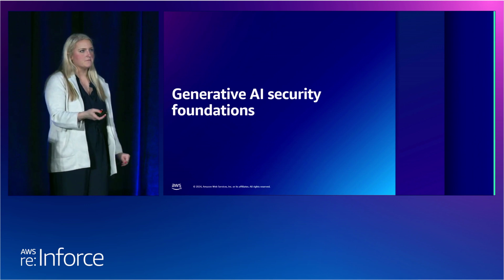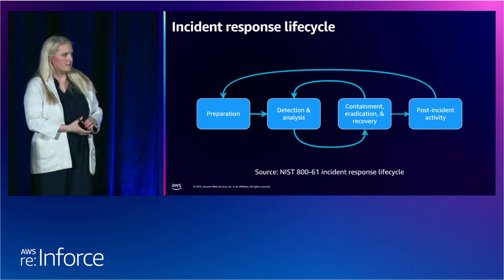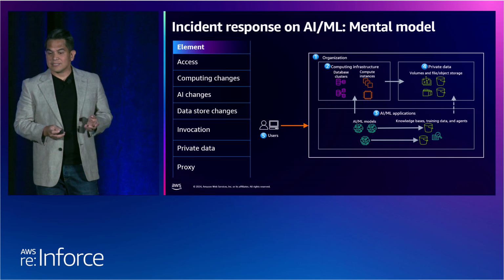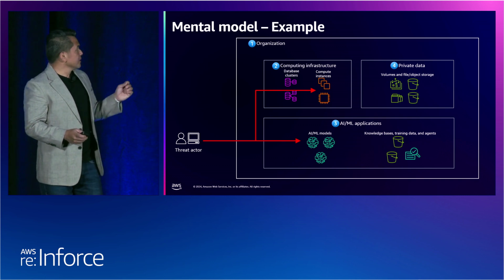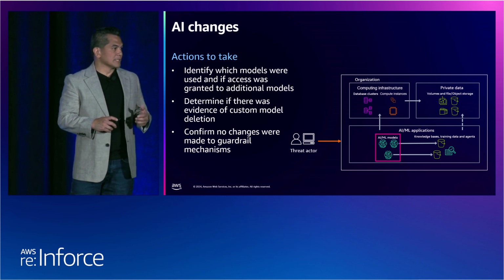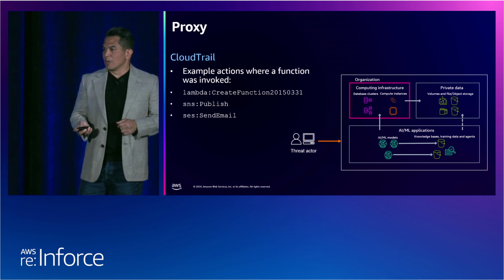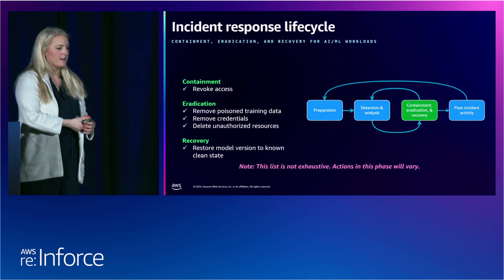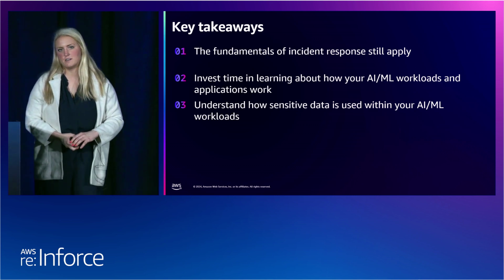AWS re:Inforce 2024 - Detecting and responding to threats in generative AI workloads (TDR302)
While generative AI is an emerging technology, many of the same services and concepts can be used for threat detection and incident response. In this session, learn how you can build out threat detection and incident response capabilities for a generative AI workload that uses Amazon Bedrock. Find out how to effectively monitor this workload using Amazon Bedrock, Amazon GuardDuty, and AWS Security Hub. The session also covers best practices for responding to and remediating security issues that may come up.